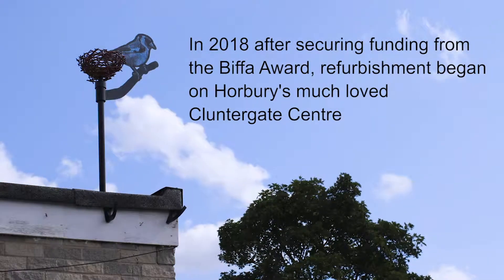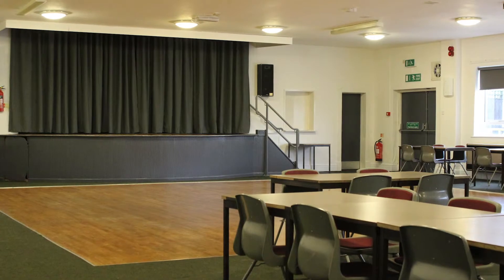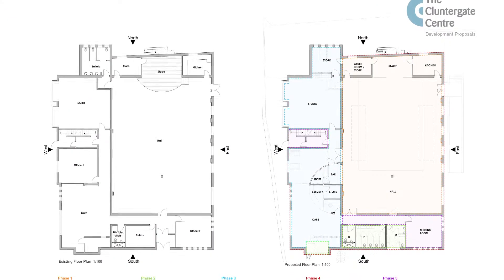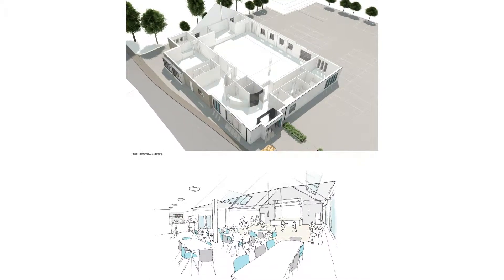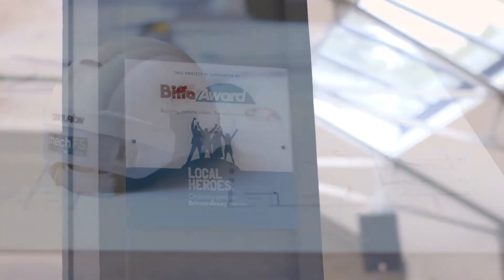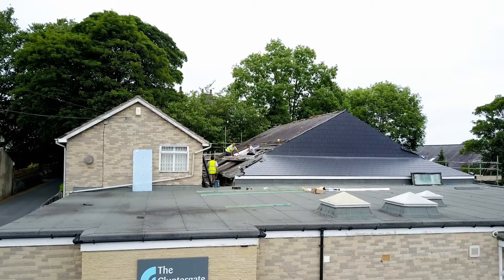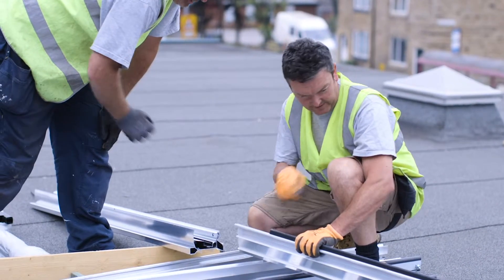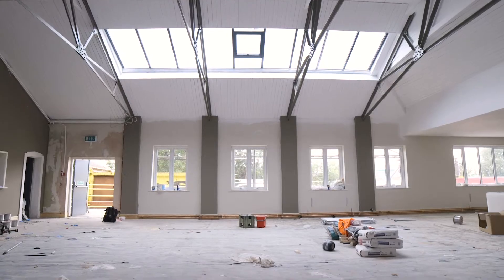Cluntergate Centre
In 2018 after securing funding from Biffa Award, refurbishment began on Horbury's much loved Cluntergate Centre